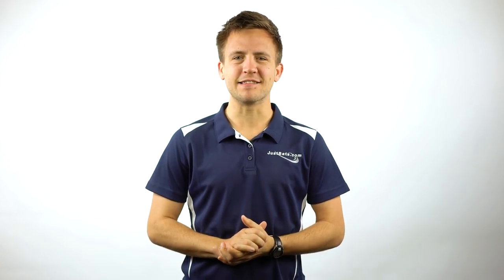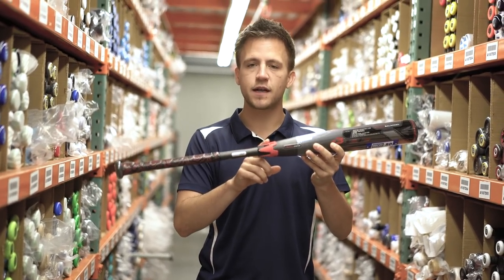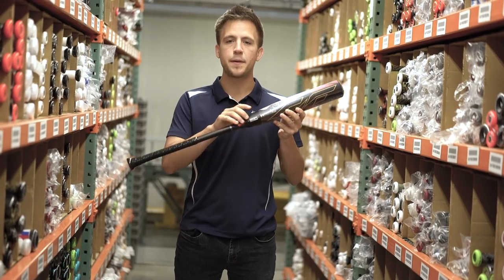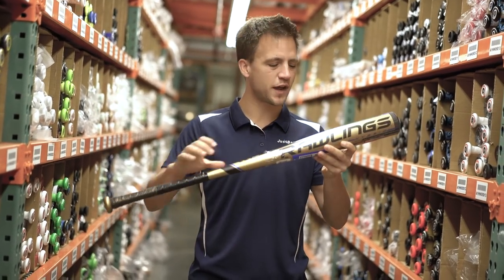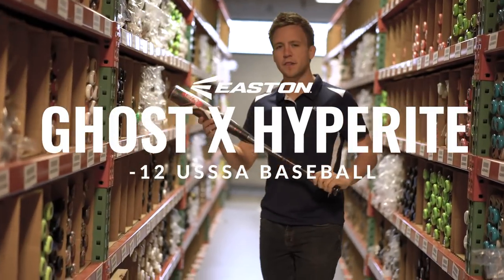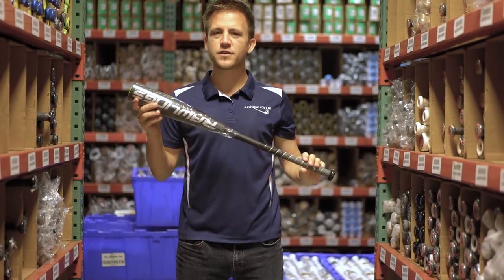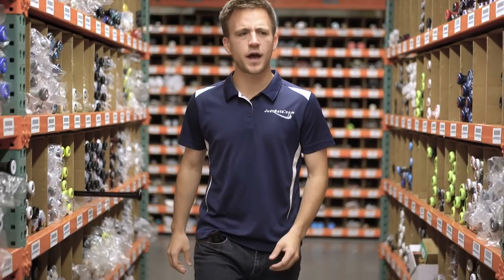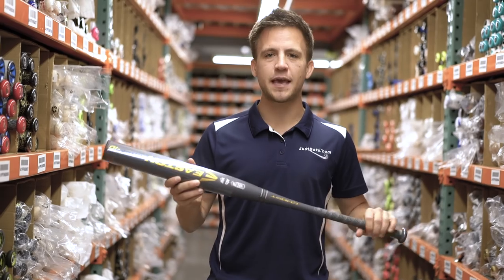The 12 Bats of Christmas - JustBats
What did you think of the 12 bats we chose? Are we missing any of your favorites?

Links to the bats (in order of appearance)

Project 3 ADV BBCOR...

Marucci Cat 8 BBCOR...

2019 DeMarini CF Zen BBCOR...

Louisville Slugger Prime 919 BBCOR...

2019 Rawlings VELO BBCOR...

2019 DeMarini Sabotage -12 USA Baseball Bat...

2019 Easton Ghost X Hyperlite -12 USSSA Baseball Bat...

Marucci Cat 8 -10 USSSA Baseball Bat...

2019 Rawlings Quatro Pro -12 USSSA Baseball Bat...

Marucci Anthony Rizzo Pro Maple Wood Baseball Bat...

Brett Bros. Maple/Bamboo Wood Baseball Bat...

Easton Ghost Double Barrel Fastpitch Softball Bat...